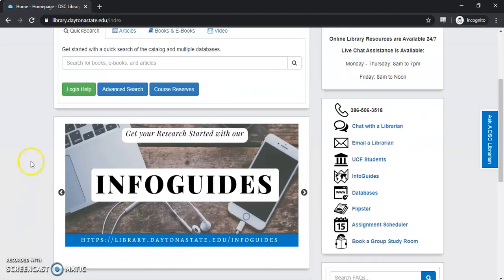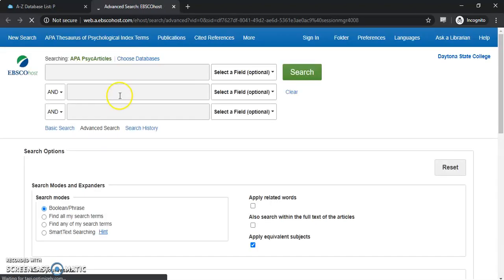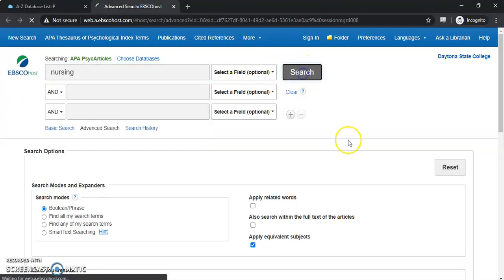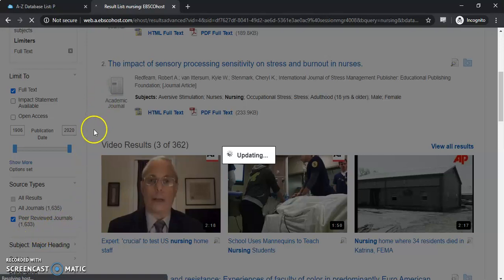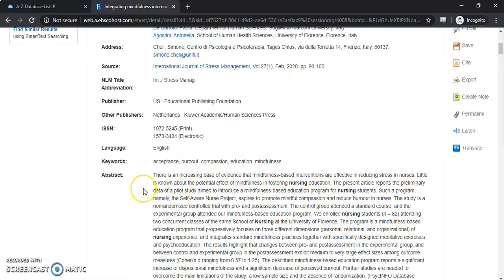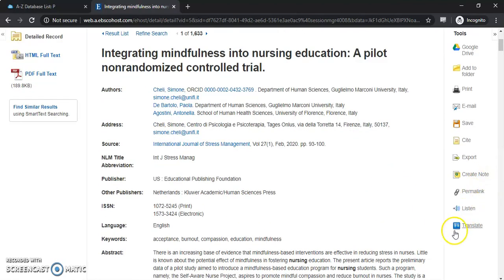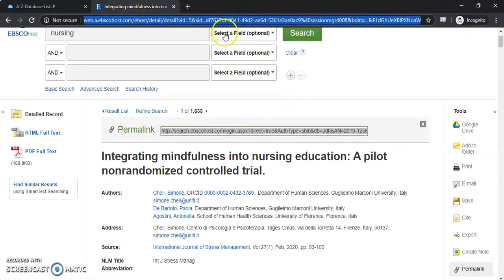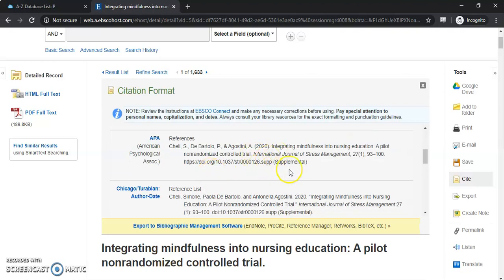PsycArticles Database Tutorial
PsycArticles Database Tutorial with Daytona State College Library.